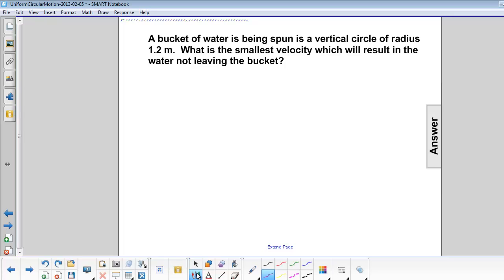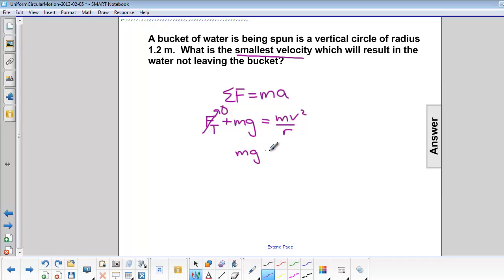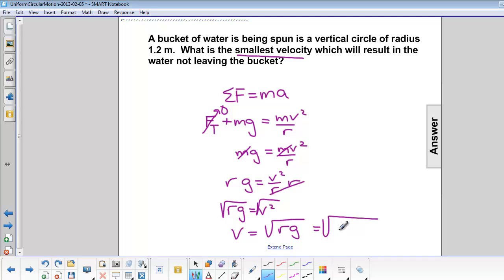Uniform Circular Motion - Vertical Application Q40